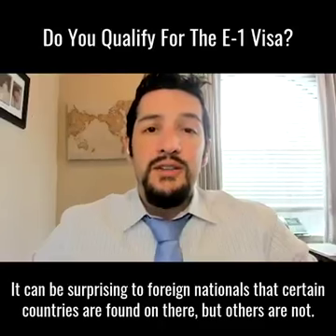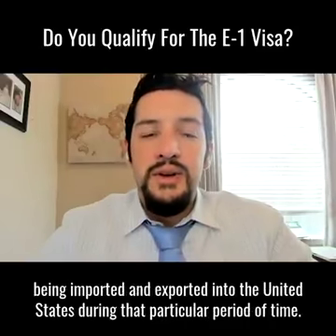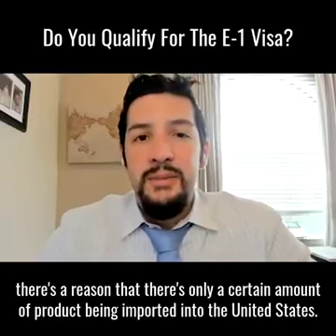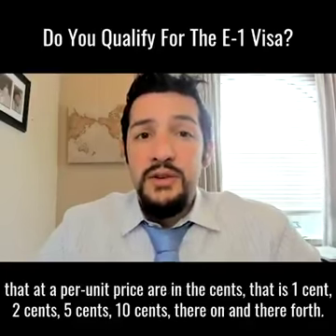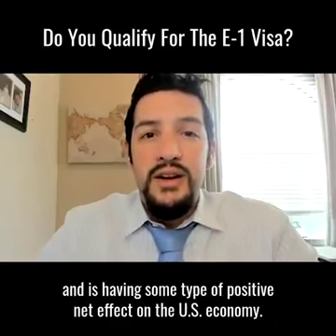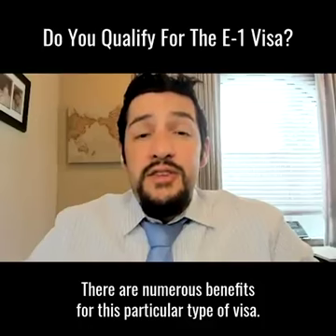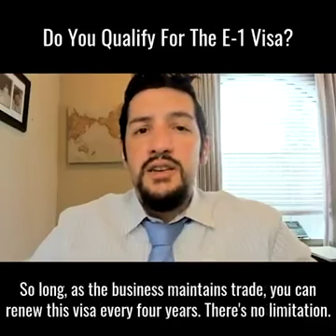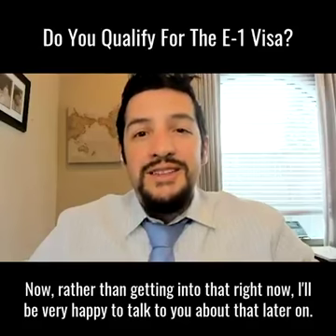E-1 International Trade Visa (with captions)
We offer weekly up-to-date  immigration news.

We are located at:
282 Ed English Dr Bldg #6 Unit D
Shenandoah, TX, 77385
Or
12 W 4th St, Room 2-A

Luis F. Hess is experienced in representing clients in a
wide range of immigration cases including:

Family-Based Immigration:
Our Shenandoah Texas immigration attorney works with families
who want to adjust their immigration status based on their family relationship.
U.S. Immigration allows for the immediate relatives and other specified
family members, which includes the parents, spouse, children, and in some
cases siblings, of a U.S. citizen or lawful permanent resident to apply for
legal immigrant status in the United States. Attorney Luis F. Hess
 helps applicants determine their eligibility to petition for
the appropriate immigration status.

Business Immigration: An immigration lawyer from Shenandoah Texas
can guide you through the process of applying for lawful permanent
resident status or temporary worker status based on an immigrant’s
 employment. The type of immigration application an employer will be
 required to  file will depend on the needs of the business or the
individual’s employment situation.

Consular Practice: Our Texas immigration attorneys at Luis F. Hess,
PLLC prepares temporary and permanent visa applications for company
employees and individuals applying for a visa or permanent residency
status at the U.S. Embassies and Consulates. Our consular practice
also includes preparing nonimmigrant and immigrant waivers for individuals
having issues with entering or reentering the United States.

Investor Visa: Immigrants who come to the United States
 for international trade or  invest in at least 50% of a business
can be eligible for an investment visa. Contact Luis F. Hess, PLLC
for information to qualify for an investment visa.

Naturalization: Our Shenandoah immigration lawyers can help determine if a
person is qualified to apply for U.S. Citizenship through naturalization and
assemble the requisite application packet.

Bond Hearings: Luis F. Hess, PLLC helps detained immigrants obtain an
immigration bond during removal or deportation proceedings at detention
facilities throughout the greater Houston area.

Asylum: When an immigrant comes to the United States and cannot return
to his or her home country due to persecution or the fear of being persecuted,
the immigrant might be eligible for asylum.
Attorney Luis F. Hess can help immigrants through the asylum process.

Waivers: Our Shenandoah Immigration law firm can assist clients with
filing waivers for immigrants who are inadmissible to the
United States due to unlawful presence.

Other Immigration Services Offered: Our Shenandoah Texas immigration attorney
 Luis F. Hess can assist clients in applying for permission to travel (Advance Parole), authorization to work, Green Card renewals, and adjustment of status.
The firm can also assist clients in receiving copies of their immigration files
from government agencies to help determine the next step in the immigration process.

282 Ed English Dr Bldg #6 Unit D
Shenandoah, TX, 77385
Or
12 W 4th St, Room 2-A